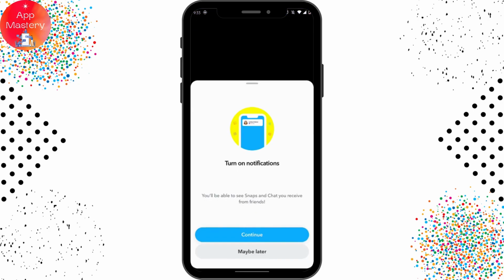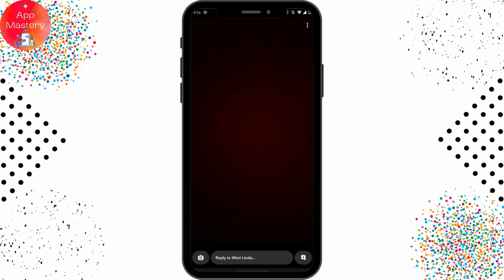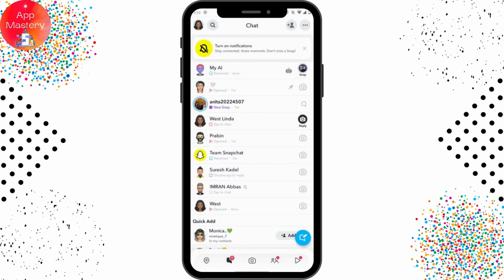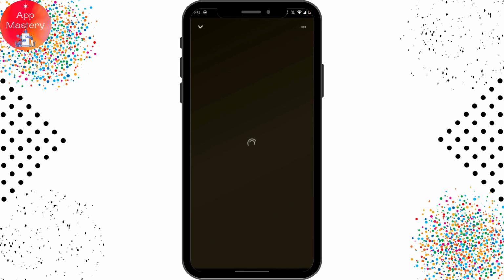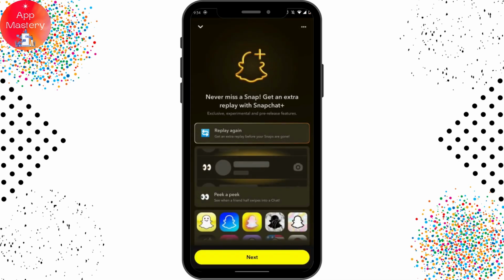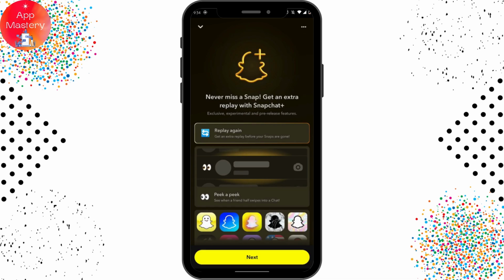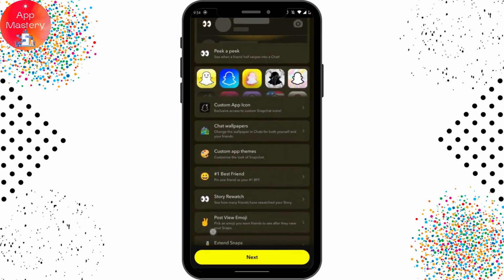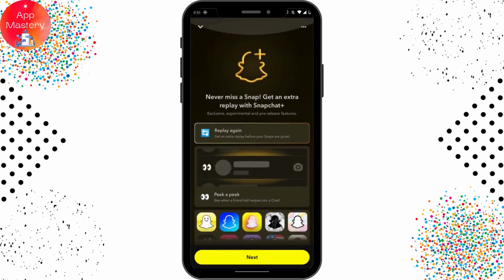How To Replay Snaps More Than Once On Snapchat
Discover the secret to replaying snaps multiple times on Snapchat with our exclusive tutorial! Are you eager to know how to watch those snaps again and again? Look no further! Our comprehensive guide covers the methods to replay snaps on Snapchat, helping you make the most of your Snapchat experience.

Unlock the replay feature effortlessly and gain insights into how to view received snaps more than once. We'll delve into various strategies, tips, and tricks to enable multiple replays of Snapchat messages without limitations.